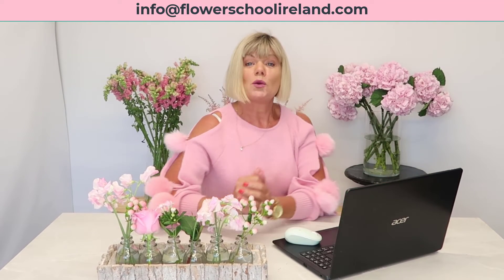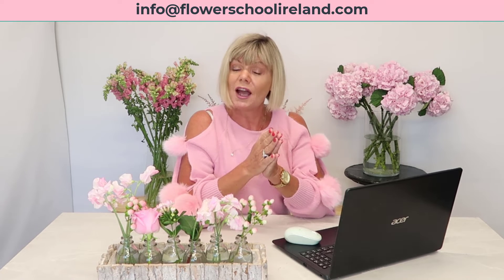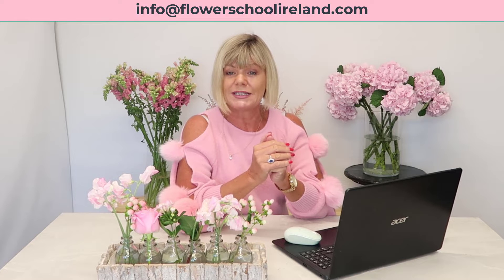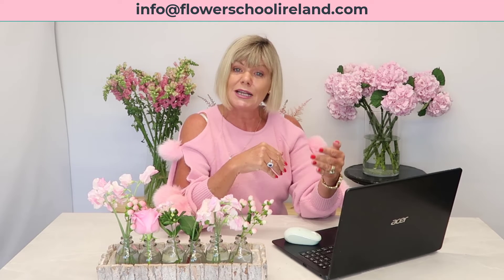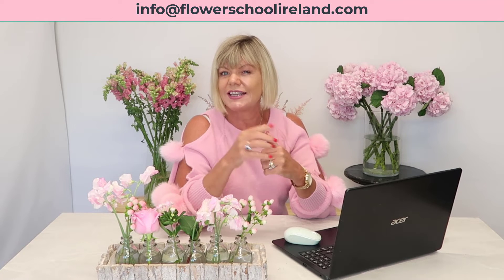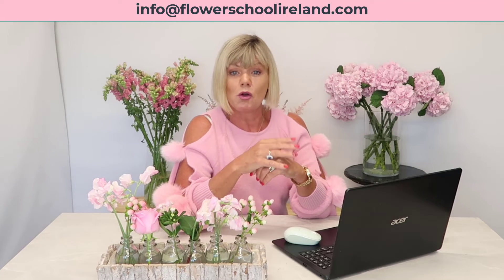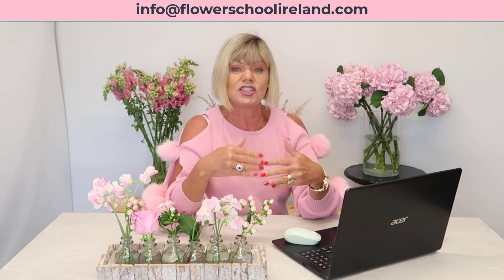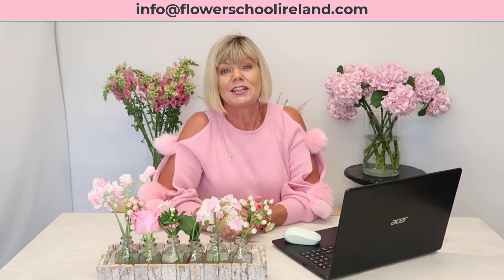What is a Kays Flower School Bloom Room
Janette explains all about our Bloom Rooms which are our Virtual Interactive Classroom where all the fun happens , it is also your point of contact with your fellow students and tutor and other group experts that come in